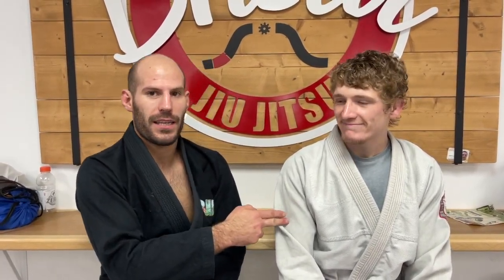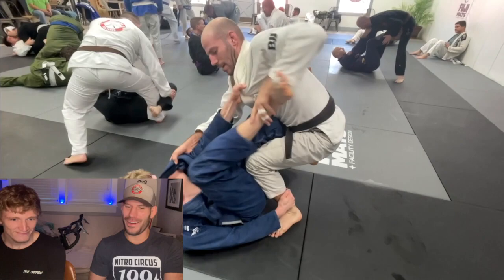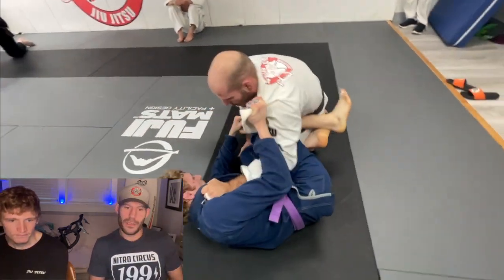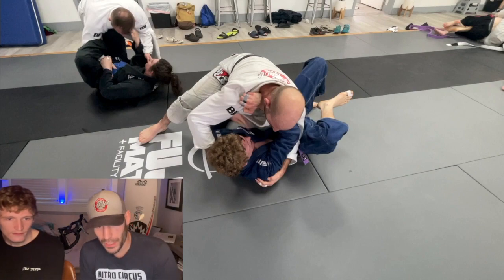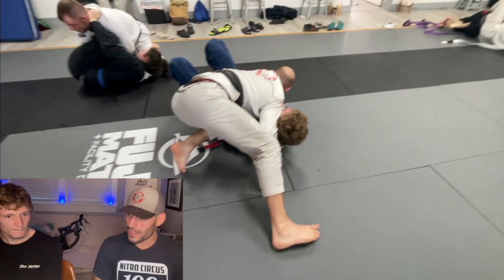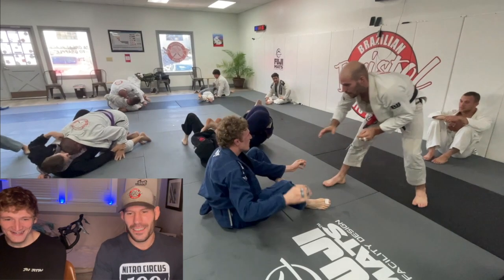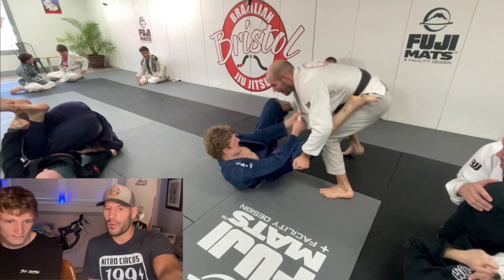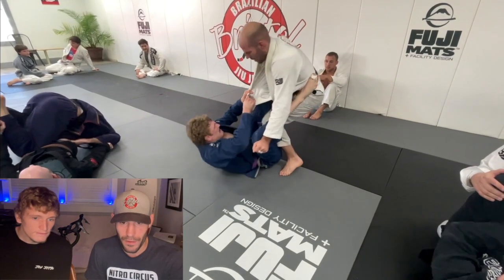Rewind the Roll: Episode 4 "you made me bleed!"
In this episode of "Rewind the Roll" Logan and John break down a very competitive roll. Its a battle of inches- who's going to get the first grip, who's going to dominate position, who has the will to keep pushing when tired.

Coach vs. Student- Logan and John have been training full time together for years and both help each other develop day in and day out.